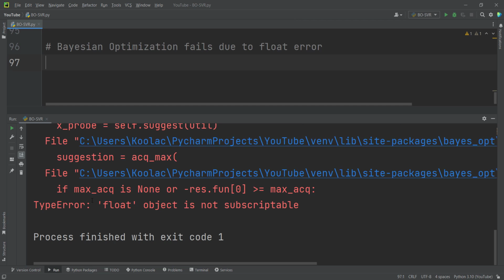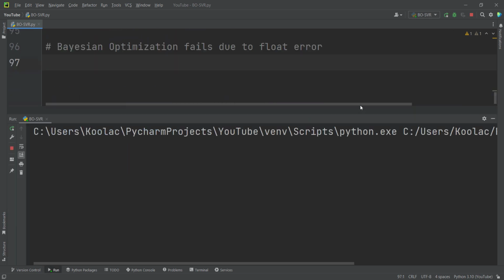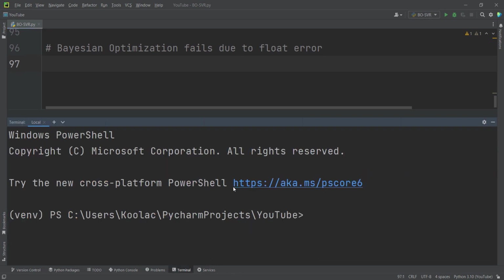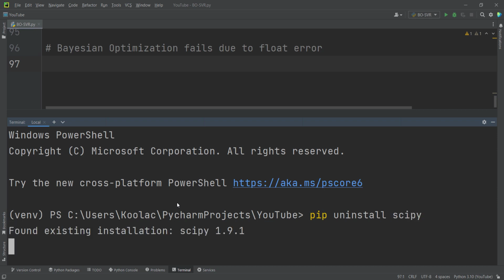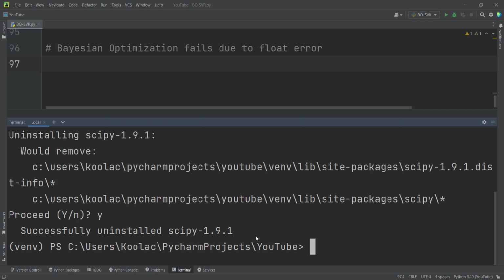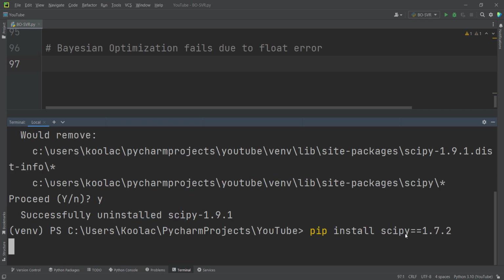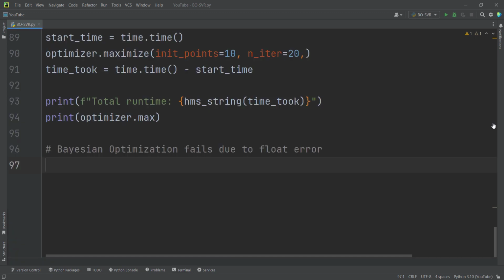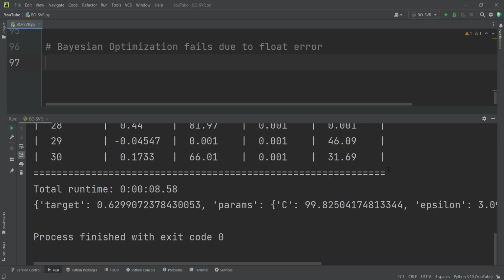Error Fixed: Bayesian Optimization Fails Due to Float Error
📌 Bayesian Optimization Fails Due to Float Error. If you encounter with this Error: TypeError: 'float' object is not subscriptable bayesian optimization python then in this video we will talk about how to fix this problem

▶️ How to install PyCharm (one my favorite Python IDEs and the one I'm using in this Video):